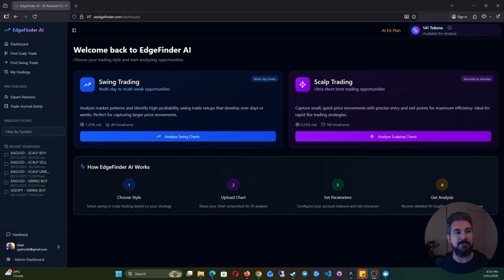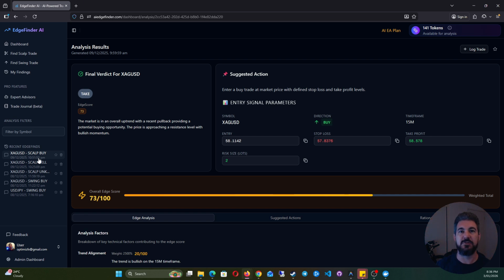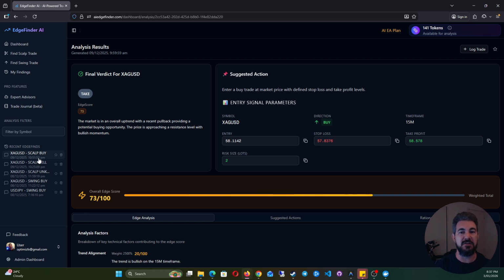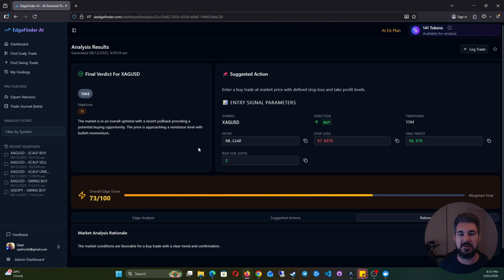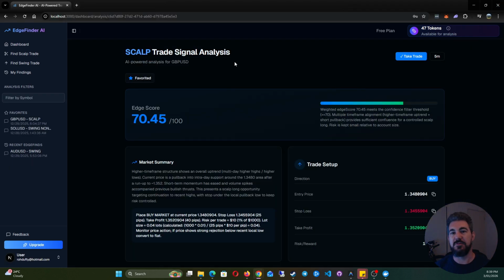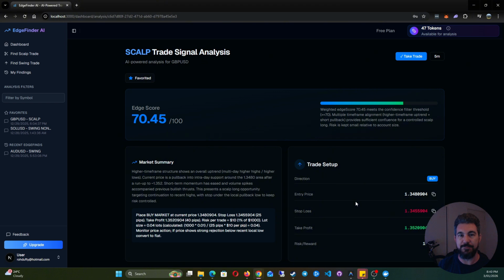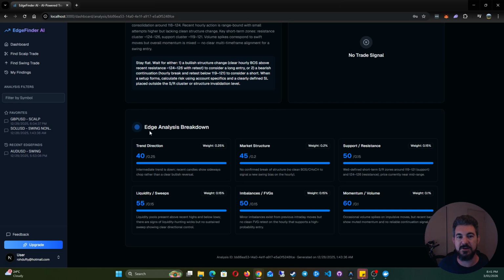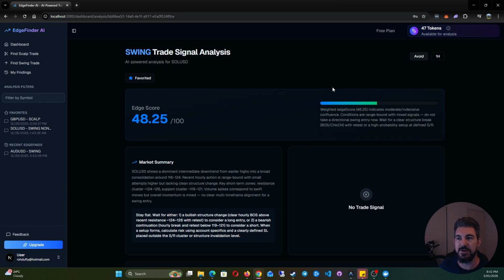Why Edgefinder AI Is NOT a Signal Tool (Big Website Updates Explained)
Edgefinder AI just received some important website updates.

In this video, I explain how Edgefinder AI analysis works, why it is not a signal provider, and how traders should be using it as a decision-support and trade validation tool instead of blindly following entries.

I also walk through the latest trade journal improvements, updates to how analysis results are displayed, and a few smaller UI/UX upgrades that make Edgefinder AI easier and faster to use.

This platform is built for traders who want clarity, context, and confluence—not hype signals.

👉 Join the OptimizFX community on Telegram for exclusive insights, trading tips, and more

❤️ Enjoyed our content? Show your support by buying us a coffee